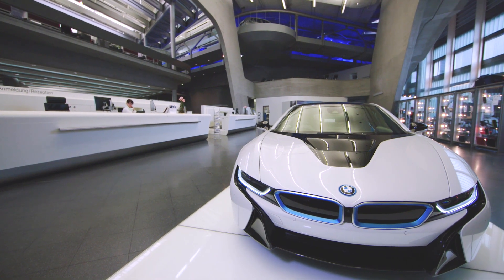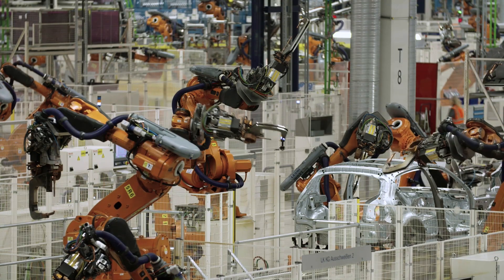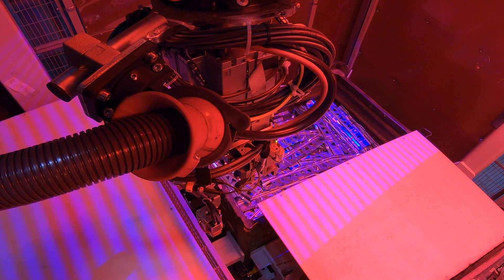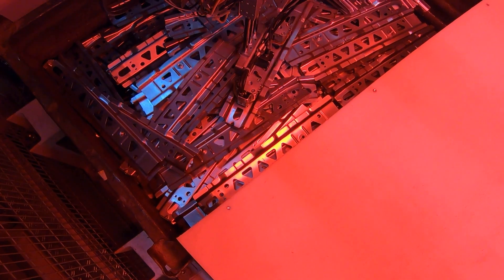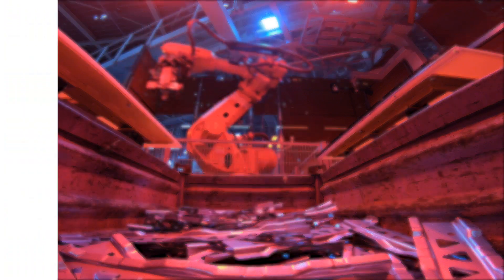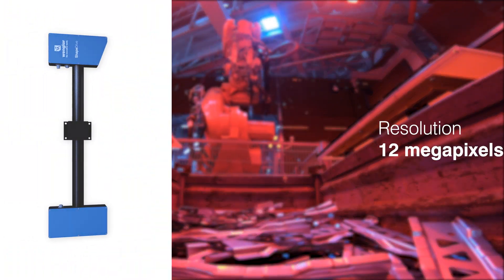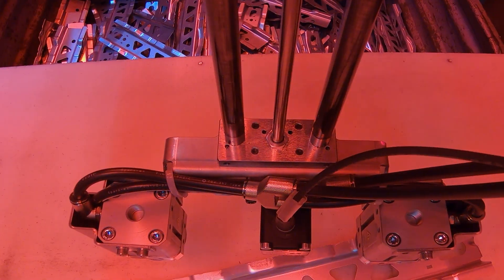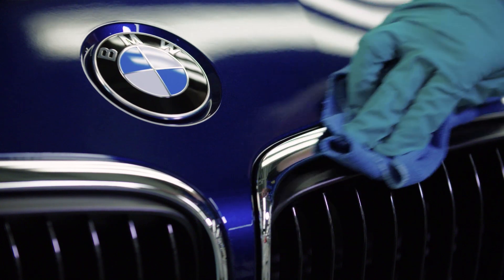wenglor sensoric - Bin Picking: BMW Relies on 3D Technology From wenglor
To guarantee the high quality standards in the automotive industry, the engineers at the BMW automotive group now use several fully automated bin picking cells for series production of passenger cars at the state-of-the-art plant in Leipzig. Equipped with 3D sensors from the ShapeDrive series, they guarantee precise picking of chaotically arranged metal parts for car body production.

Stripe patterns are first projected onto the objects via structured light, which are recorded by the integrated camera with micrometer accuracy. The resulting data set, also known as the point cloud, is sent to the analysis module in real-time via an interface. There, a virtual 3D model of the box content is created, which is used to derive exact coordinates for the picking process. Find out how the overall system, consisting of robots, 3D cameras, software and control, works in detail in our application film. Watch it now!